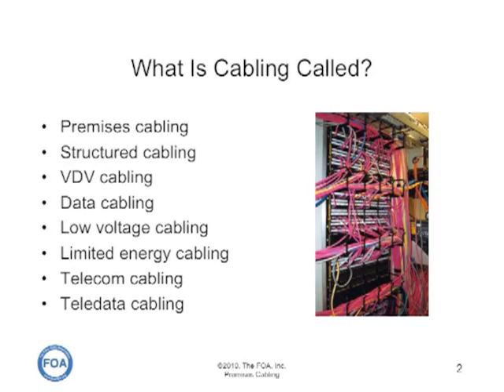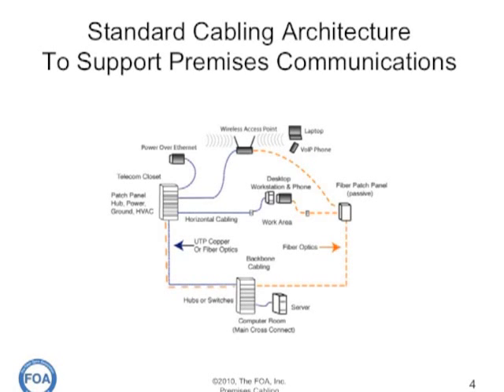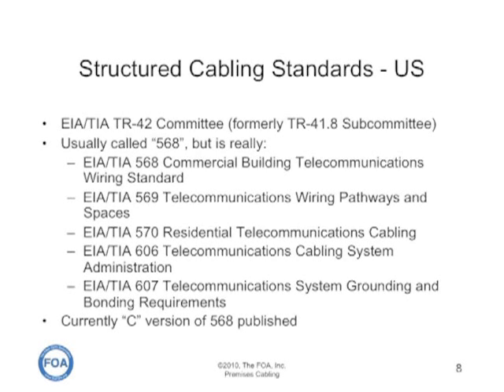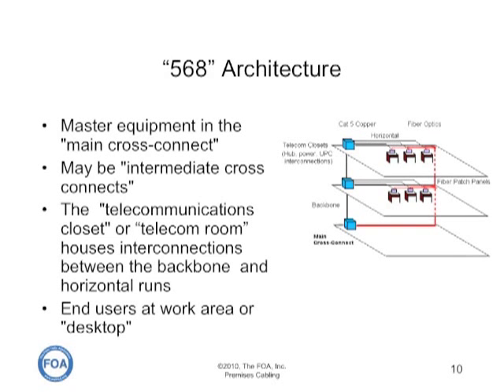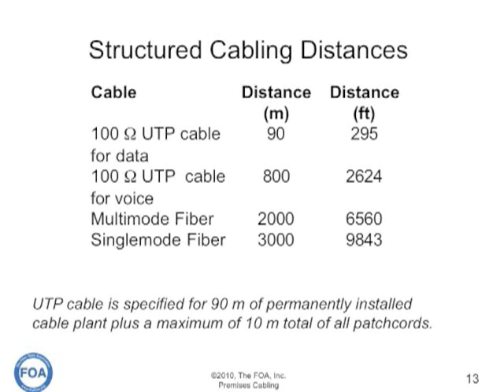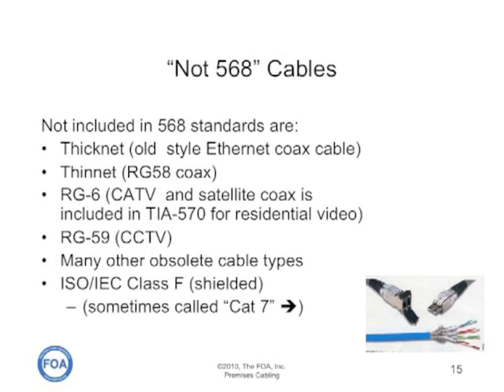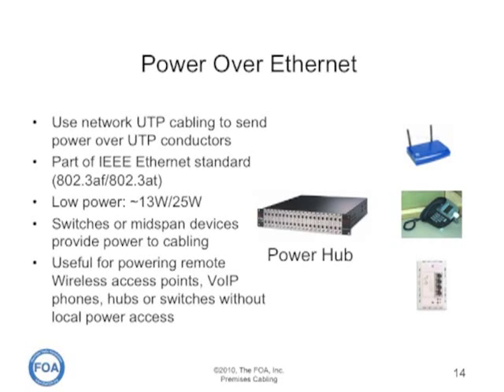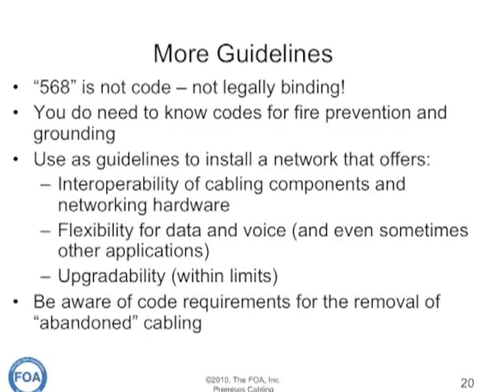Premises Cabling Lecture 3: Cabling Standards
This is Lecture 3 in the FOA series on premises cabling. In this lecture, we discuss cabling standards - who creates them, why they exist and who they are written for and why. We also discuss what is not included in cabling standards and where wireless fits in.